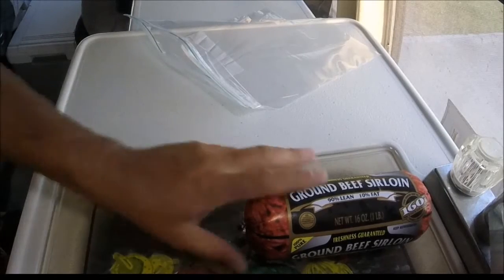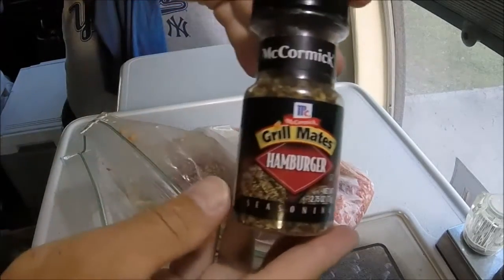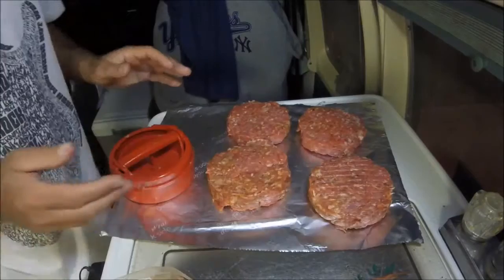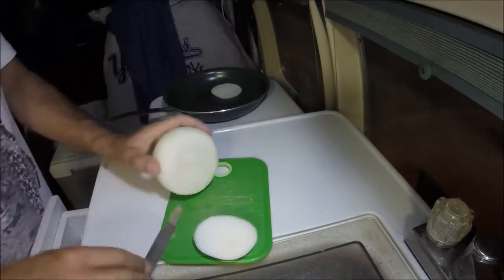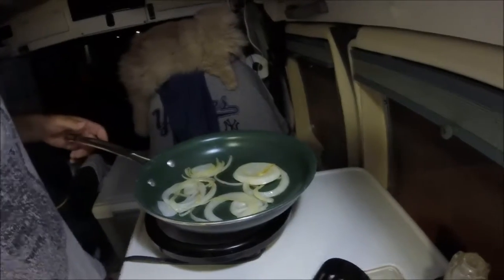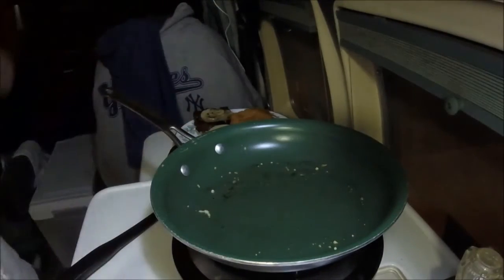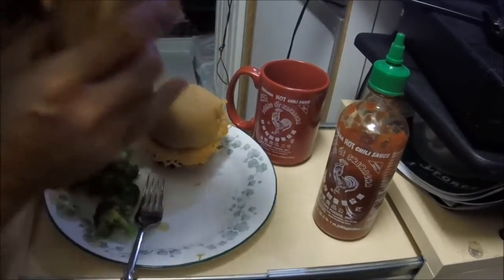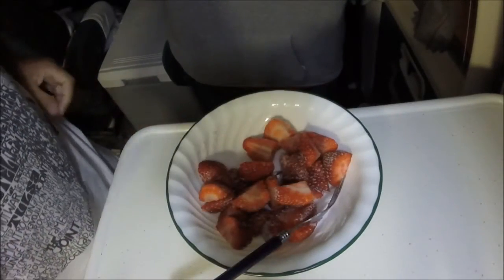RV COOKING - Great JUICY Burger w Cheese Hat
some also call it a cheese skirt. ideaed from TV show